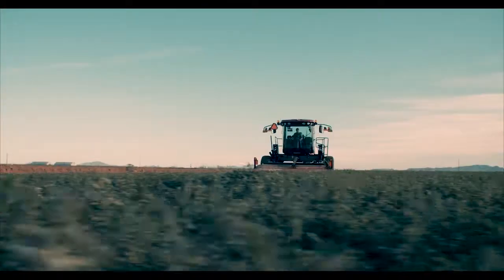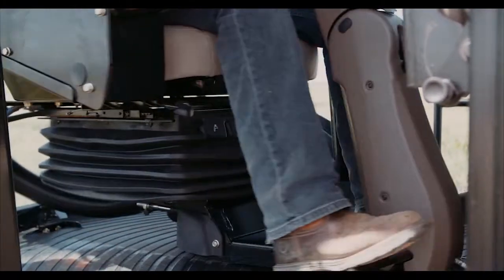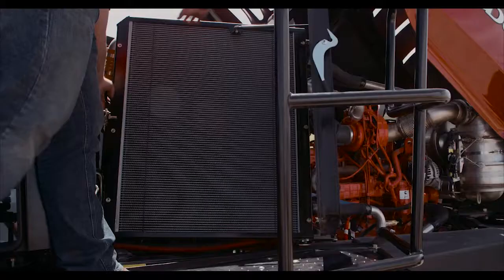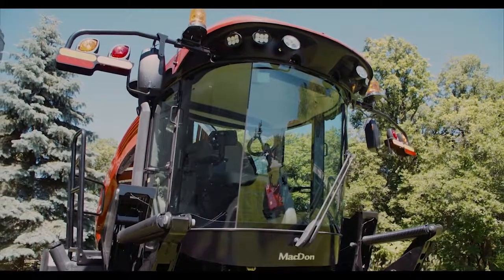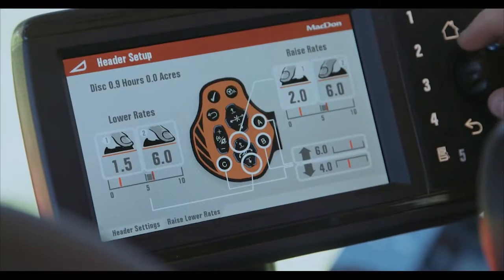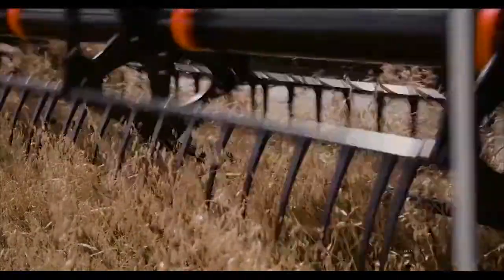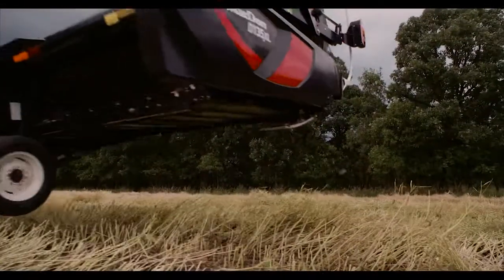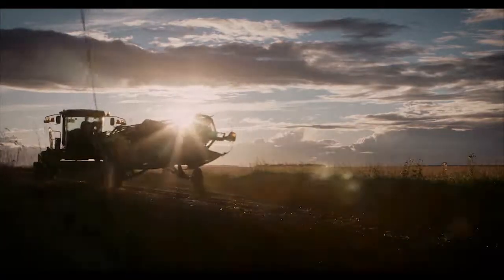MacDon M1170+D1XL+ +HD+720p